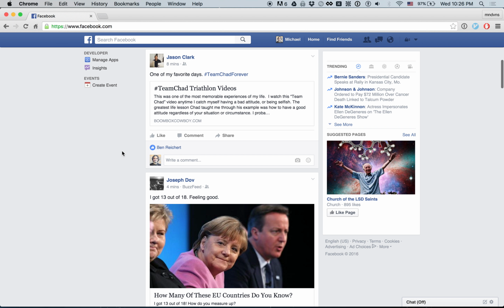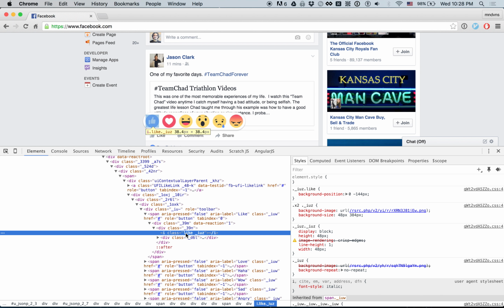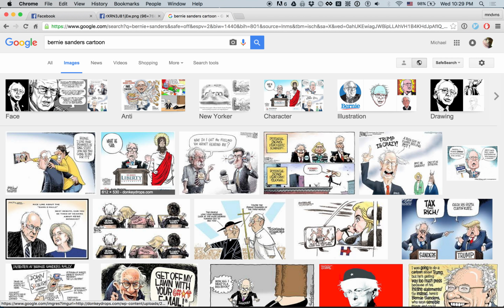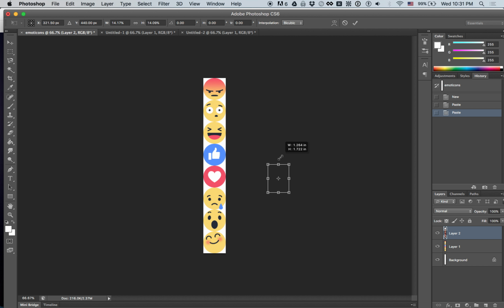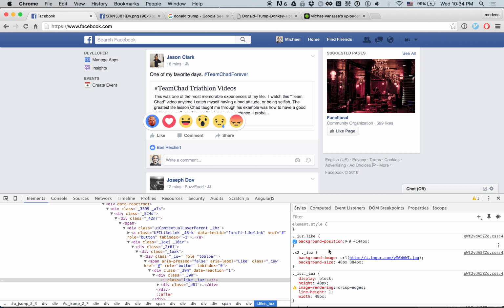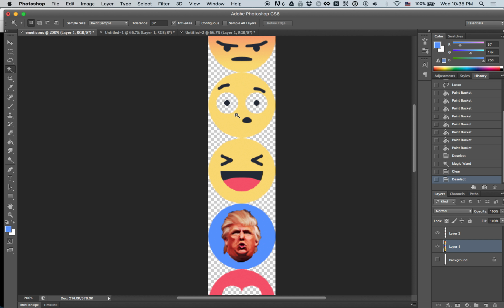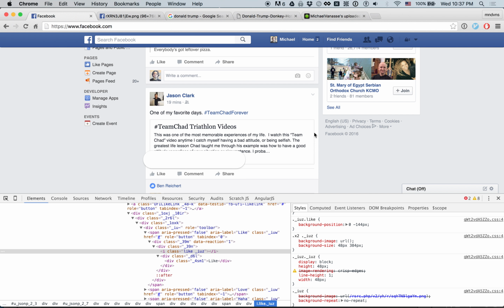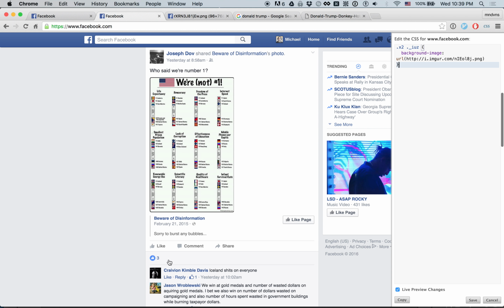Elegant and Graceful and Sophisticated Code Chapter 2: Browser Basics